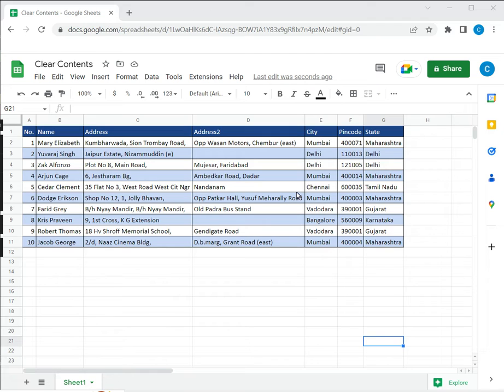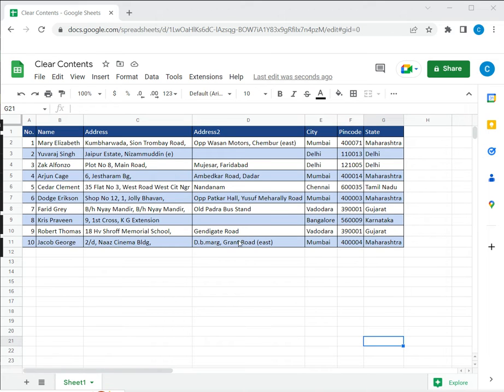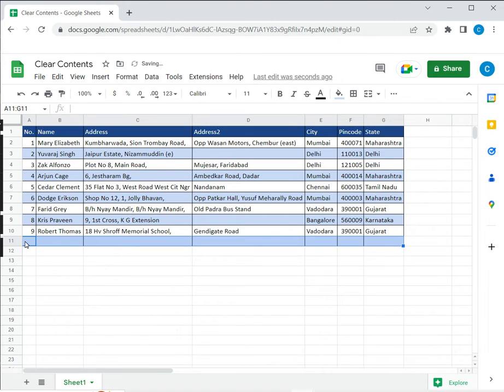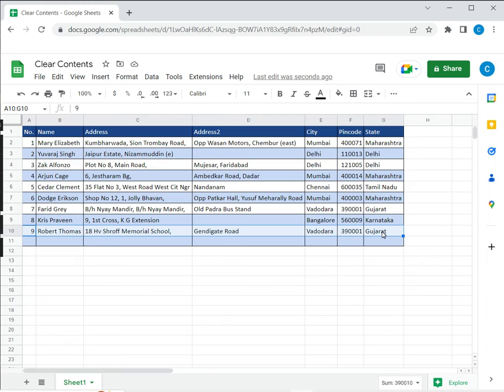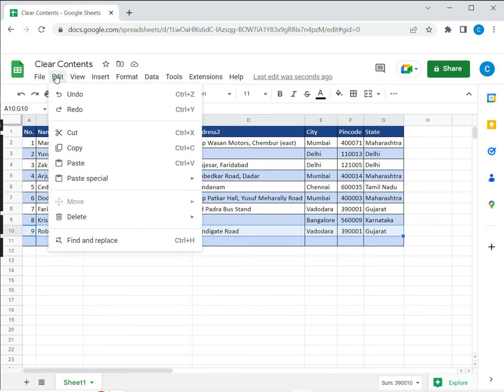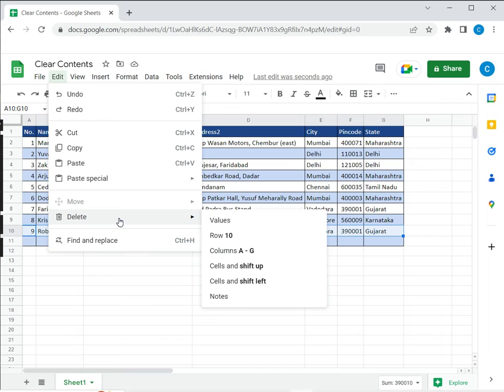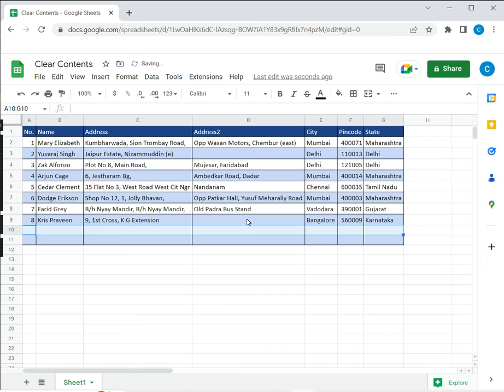How to clear contents in Google Sheets